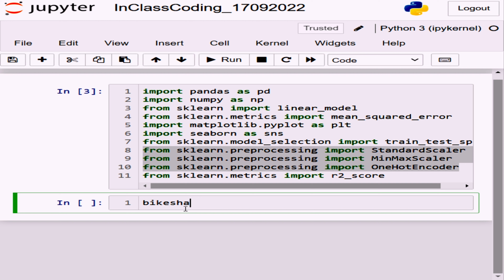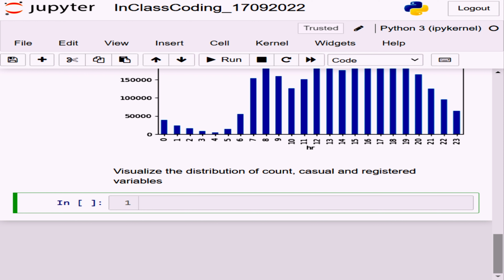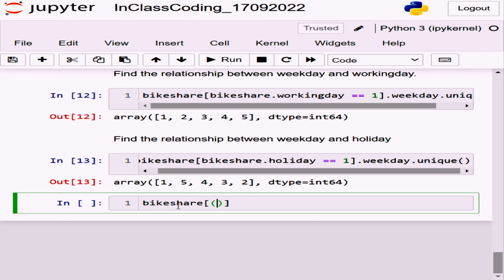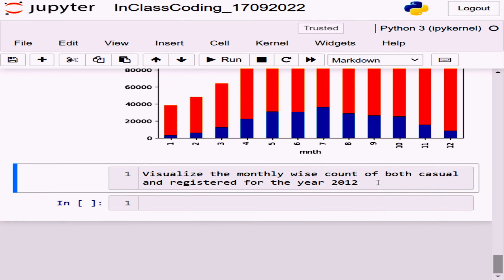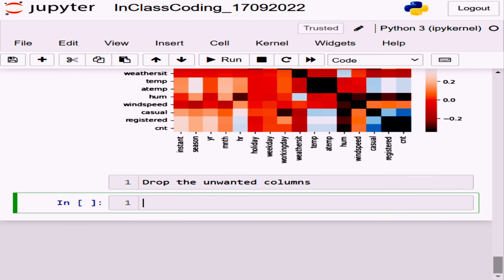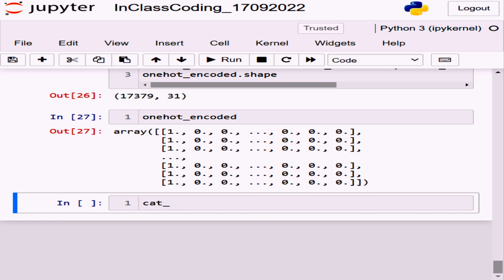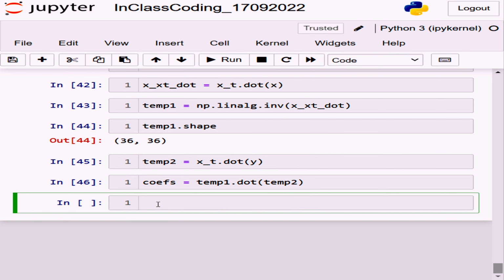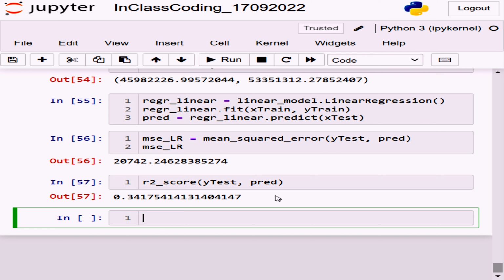ಧಾರಿಣಿ ಅಕಾಡೆಮಿ | MACHINE LEARNING CLASS 4 | Bike sharing LINEAR REGRESSION | DHAARINI ACADEMY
ಧಾರಿಣಿ ಅಕಾಡೆಮಿ
Dhaarini Academy of Technical Education
Bengaluru/Mangaluru/Manipal